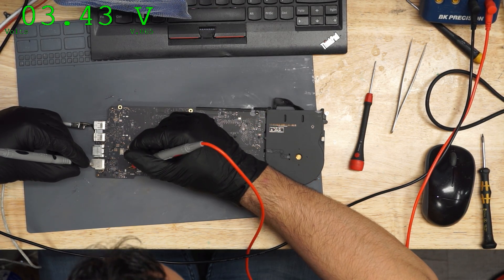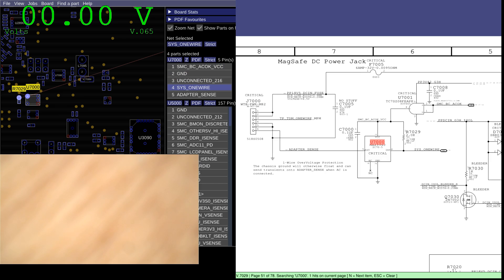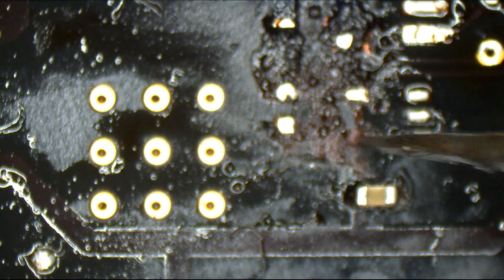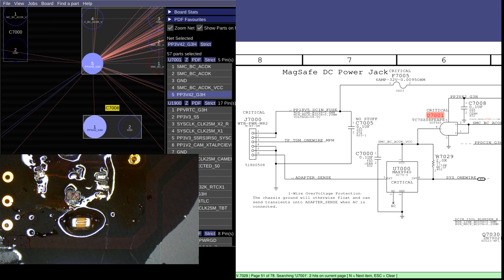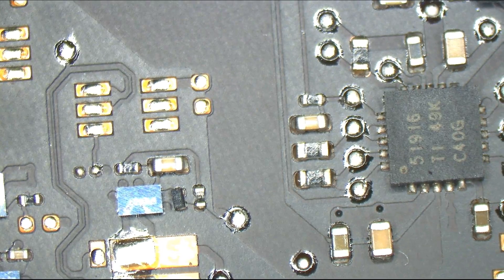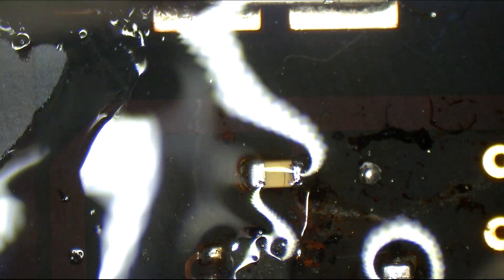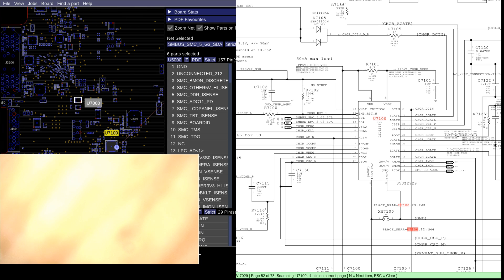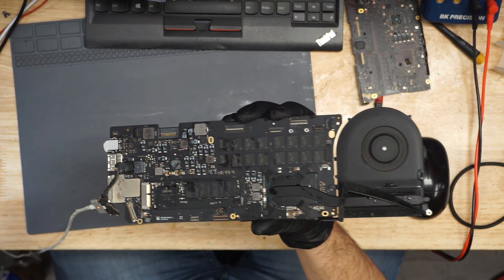Falling through cracks of despair? Get a Macbook repair!(at rossmanngroup.com) 😊